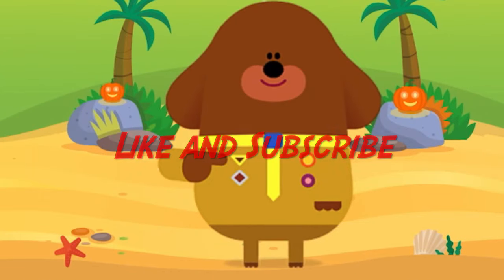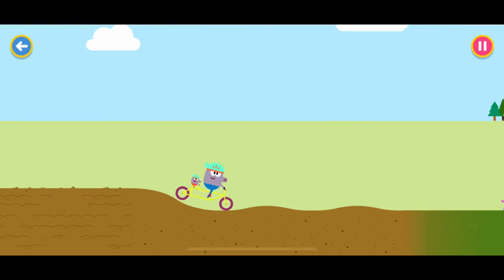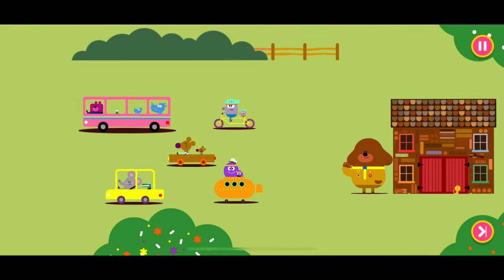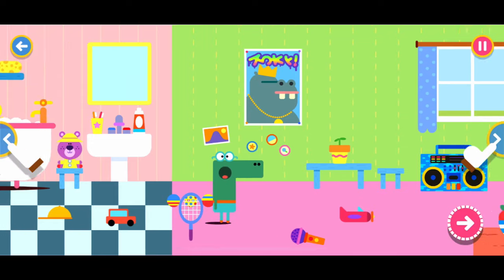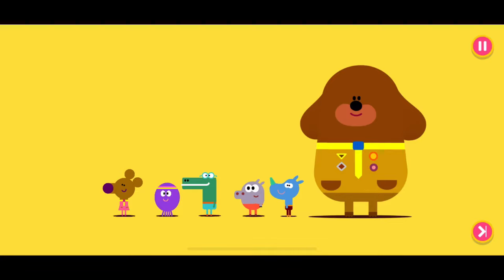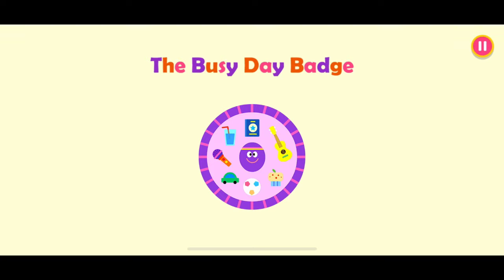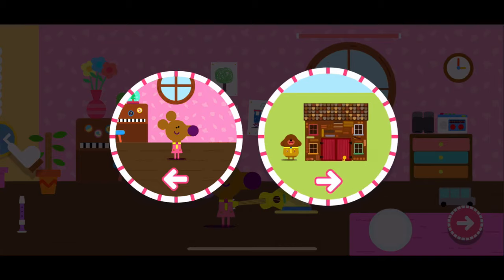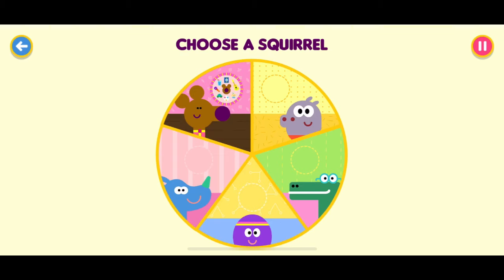Hey Duggee: The Busy Day Badge!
Hey Duggee, the busy day badge, from the CBeebies playtime island mobile app

Checkout some of my other
hey Duggee videos here! :